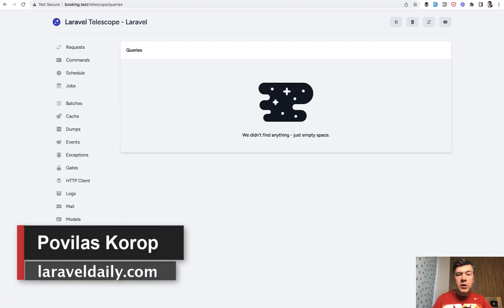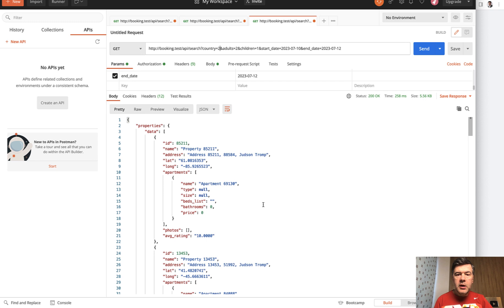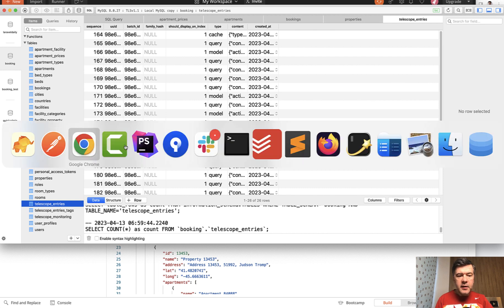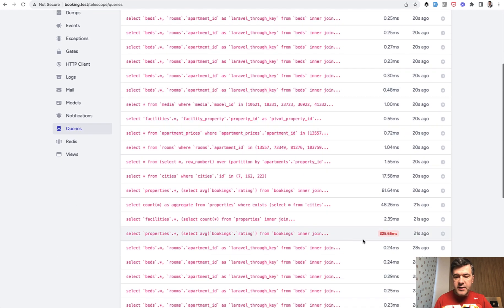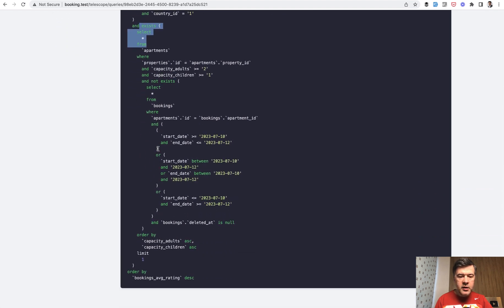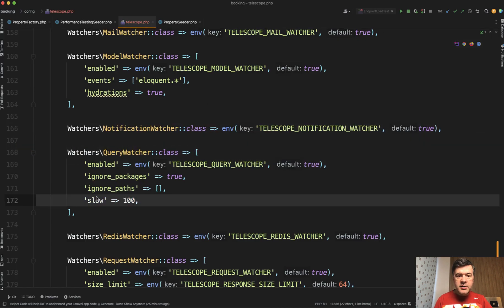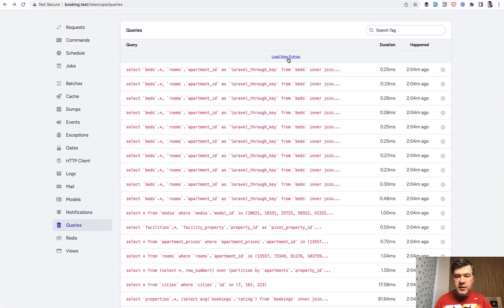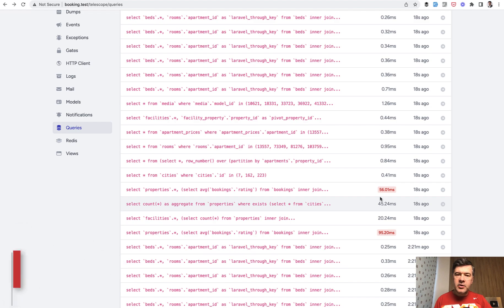Laravel Telescope: Monitor and Debug Slow API Queries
I wanted to quickly show you how to use Laravel Telescope if you want to debug SQL queries in a non-visual project, where you cannot use Debugbar.